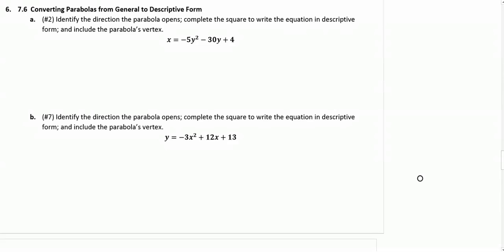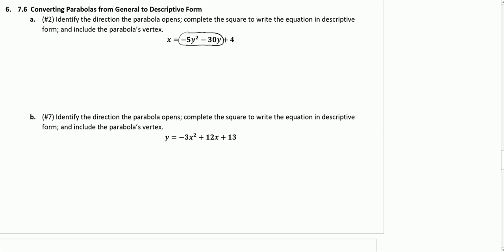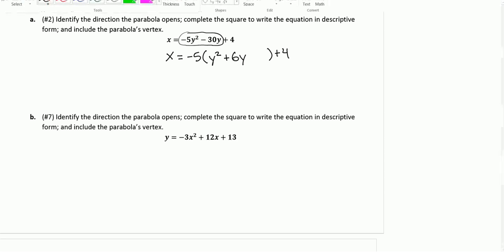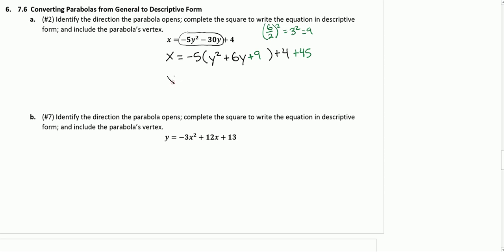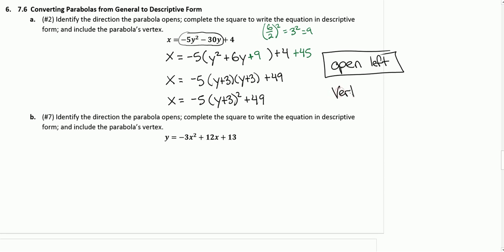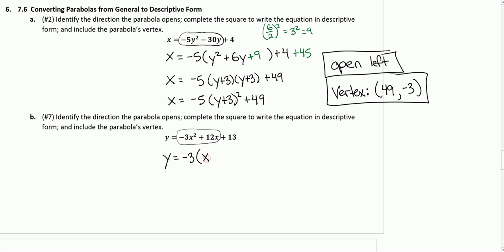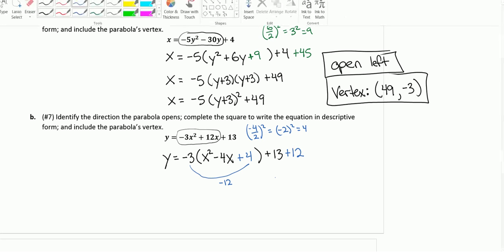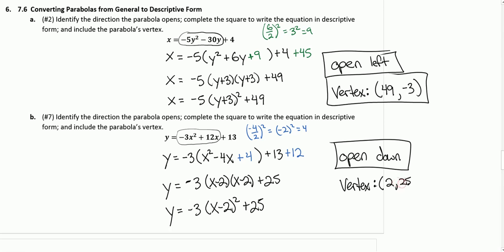M3 Homework 7.6